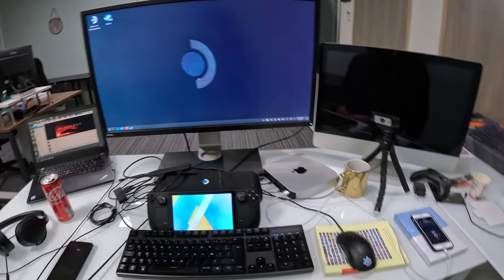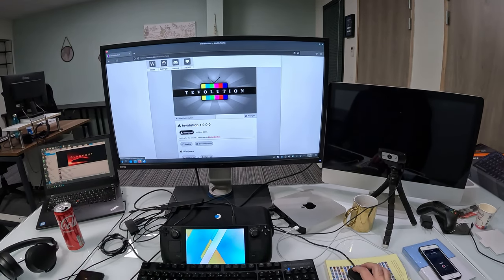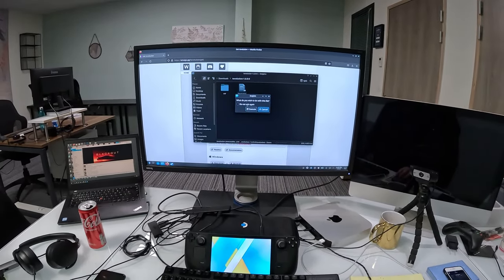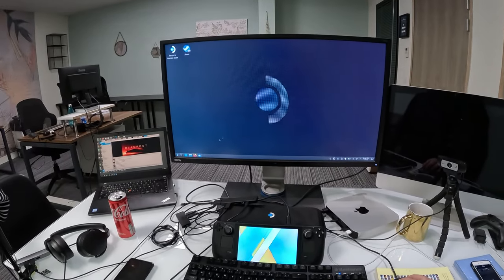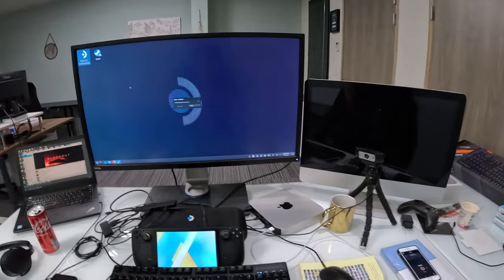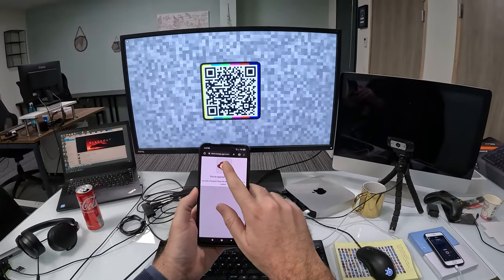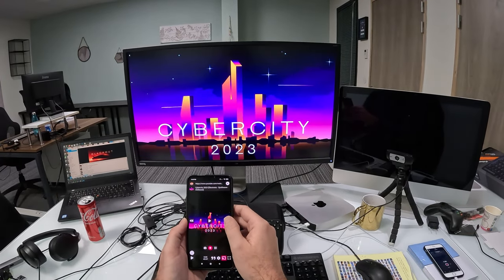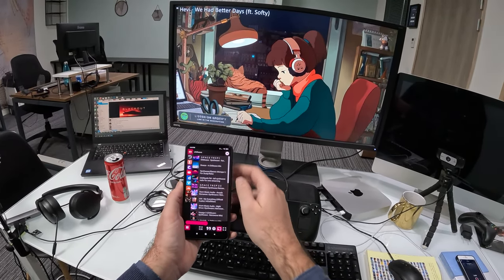Turn your Steam Deck into a modern television, from a VLC dev (HDMI out)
## tevolution

1. Open the Steam menu
2. Select "Switch to Desktop"
3. Open your web browser (Firefox)
4. Type "omega.gg" and press enter
5. Click on "tevolution"
6. Click on "Get tevolution"
7. Click on "Download"
8. Open the Dolphin file browser
9. Click on "Downloads"
10. Right click on "tevolution.tar.gz"
11. Navigate to "Extract / Extract archive here"
12. Open the "tevolution" folder
13. Double click on the "tevolution" file
14. Click on "Execute"

Congratulation, tevolution should now be running on your desktop.

## MotionMonkey

1. Grab your Android smartphone
2. Scan the VideoTag on tevolution (video QR code)
3. Click on the Monkey head
4. Click on "Download"
5. Install MotionMonkey from the PlayStore
6. Open MotionMonkey
7. Click on the "camera" button
8. Scan the tevolution VideoTag (video QR code)
9. tevolution background should turn into colors

Congratulations, you are now ready to play videos.

## Add tevolution to the Steam launcher.

1. Run Steam in desktop mode
2. In the "Library" tab click on "ADD A GAME"
3. Click on "Add a Non-Steam Game..."
4. Click on "BROWSE..."
5. Navigate to the tevolution folder
6. Change the "File type" to "All Files"
7. Select tevolution
8. Click on "OPEN"
9. Click on "ADD SELECTED PROGRAMS"

Congratulations, you are now ready to run tevolution from the Steam launcher.

## Troubleshooting

- Make sure tevolution and MotionMonkey are running on the same local network